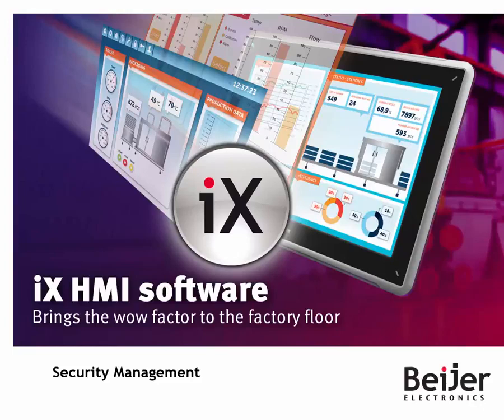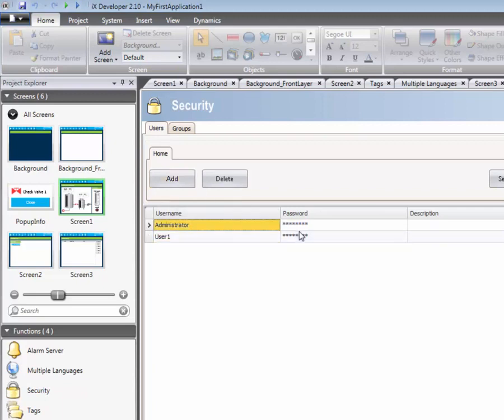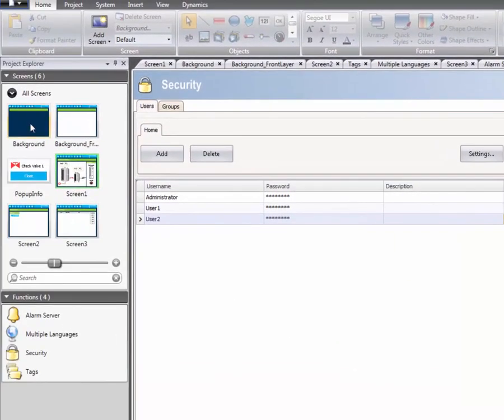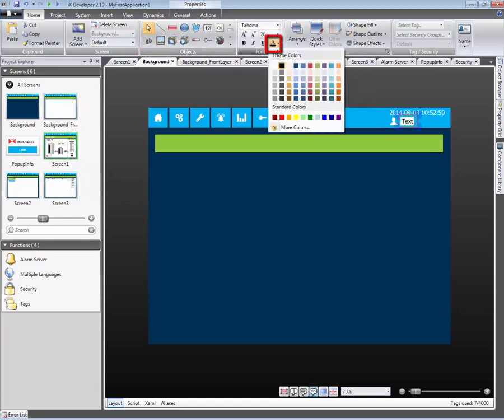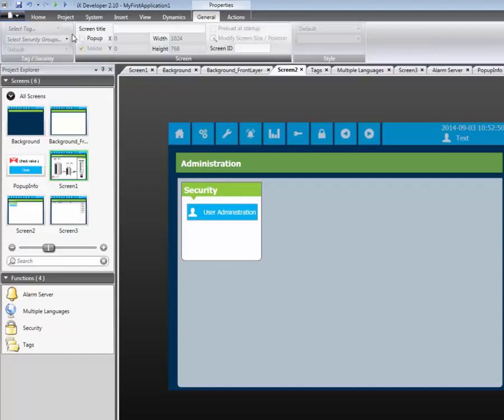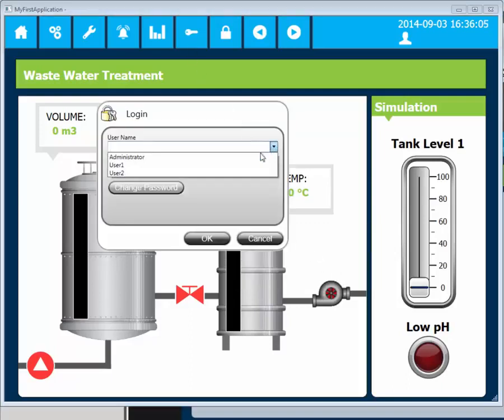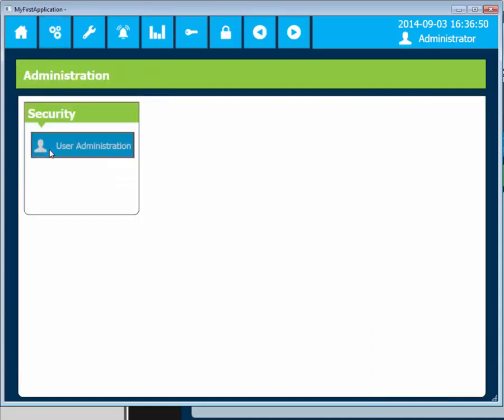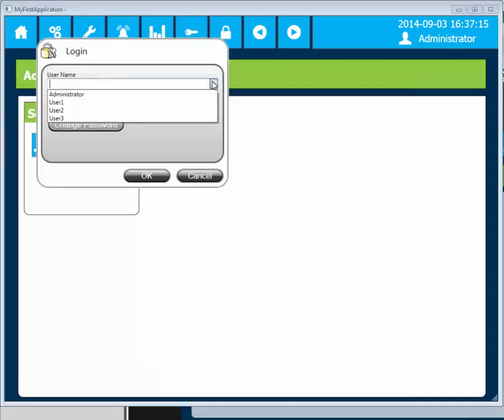iX Developer Video 04 Security management Quan ly bao mat quyen van hanh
Video này trình bày cách quản lý bảo mật thông qua người dùng, nhóm người dùng và cách sử dụng các thuộc tính bảo mật đối tượng
Công ty TNHH DACO-Thiết Bị Giải Pháp SCADA cho nhà máy